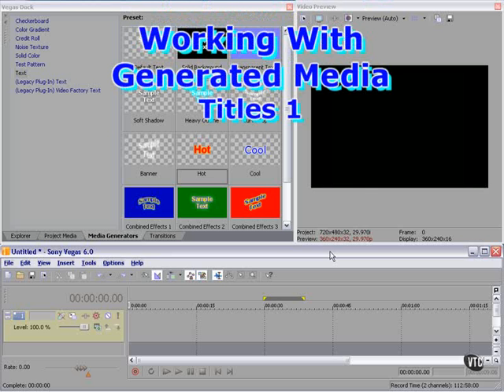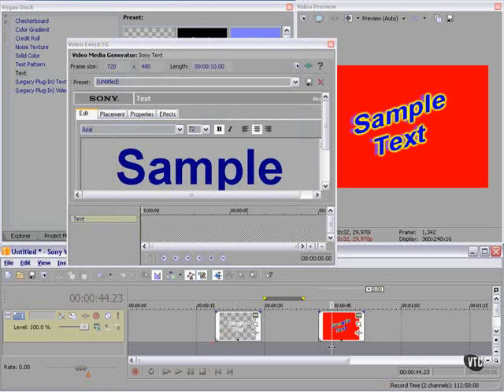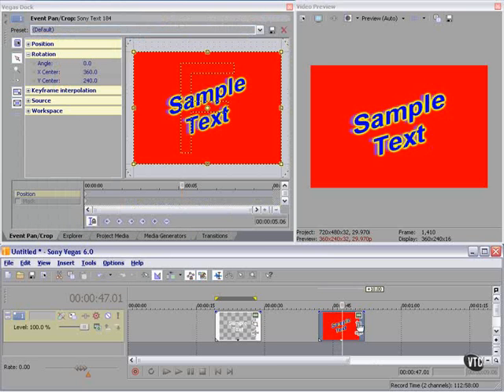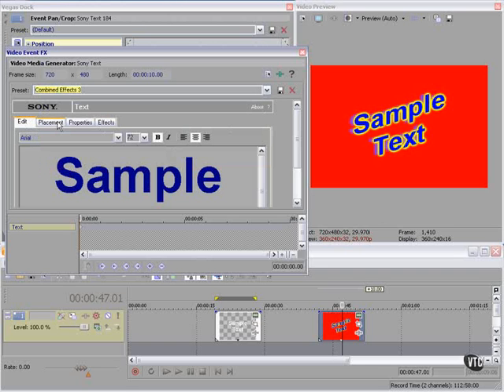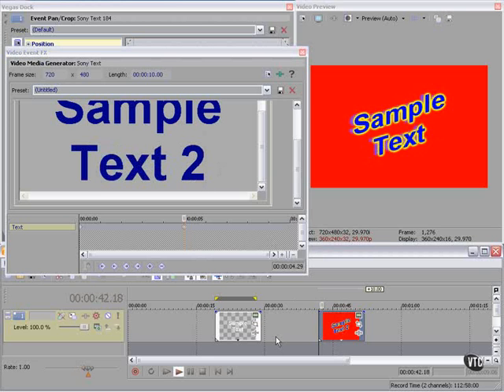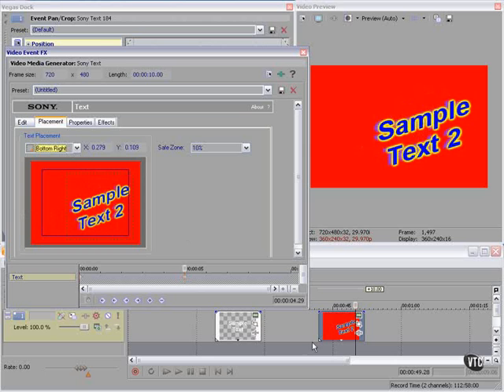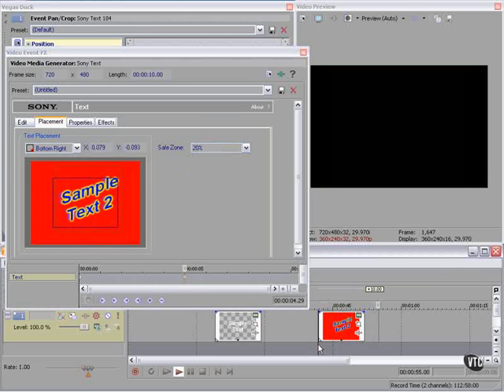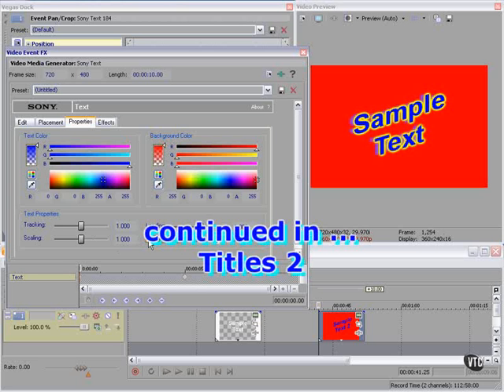Sony Vegas Tutorial Part 28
Sony Vegas Tutorial Part 28 - Titles Part 1